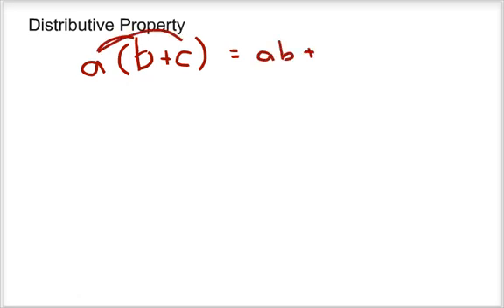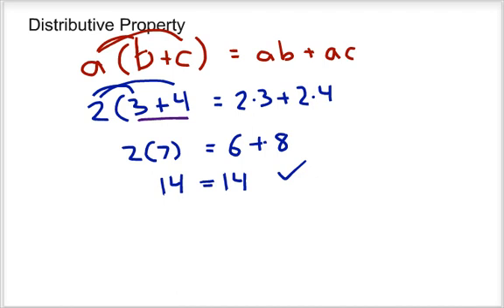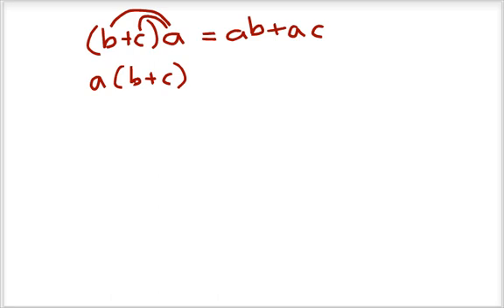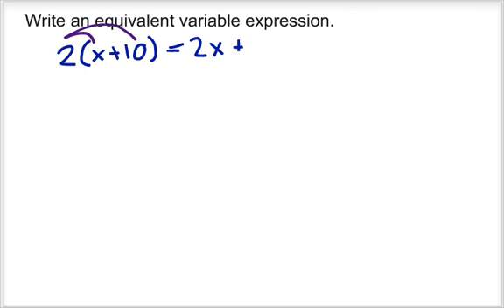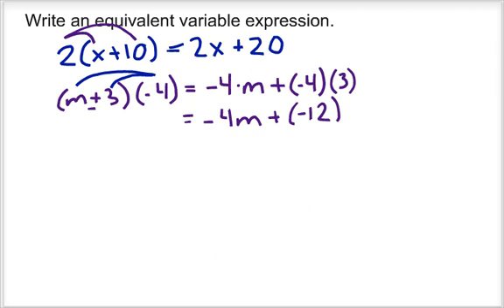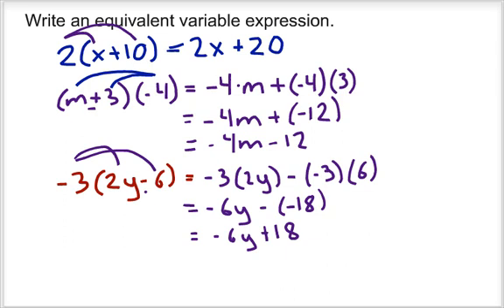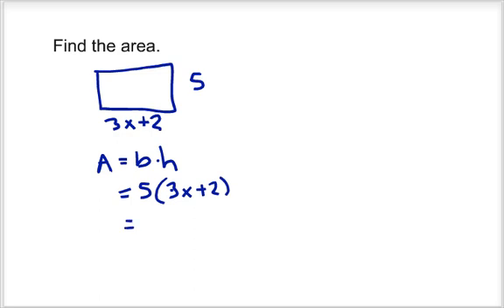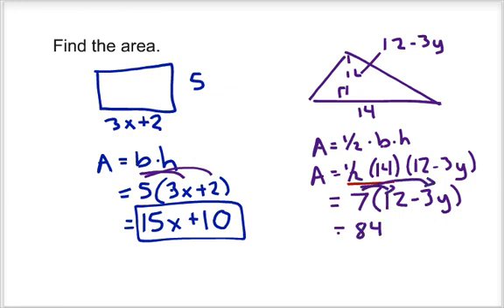2 2 Distributive Property